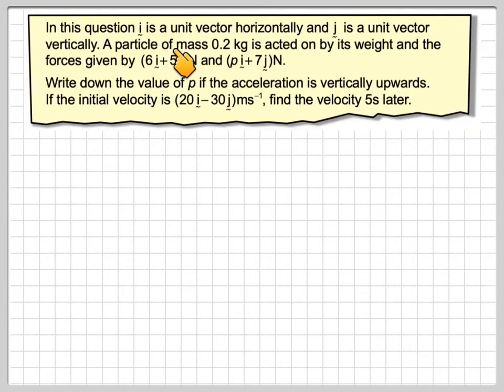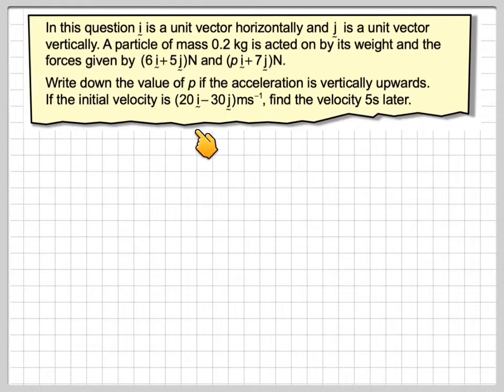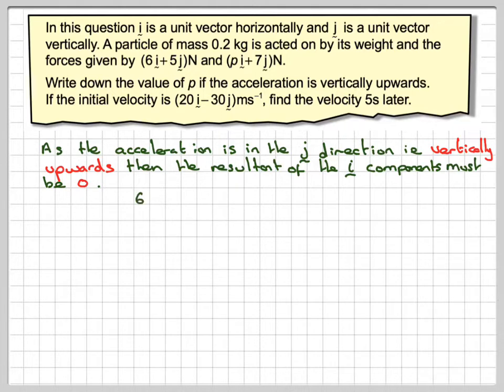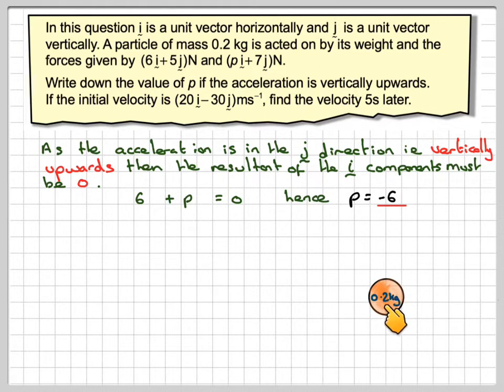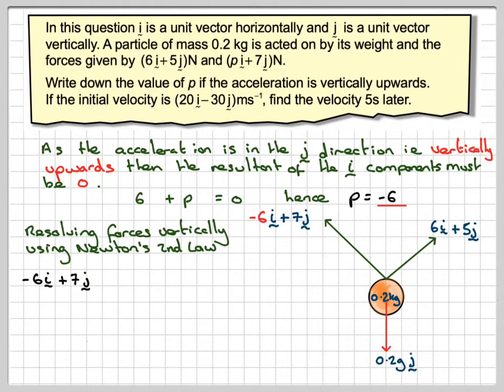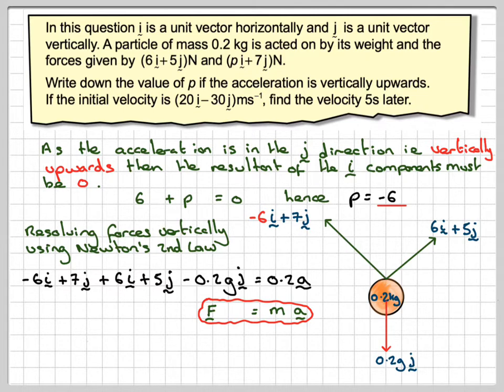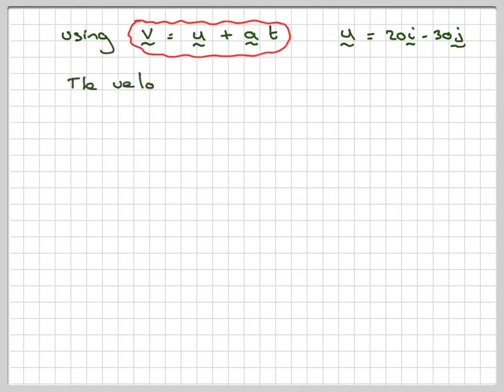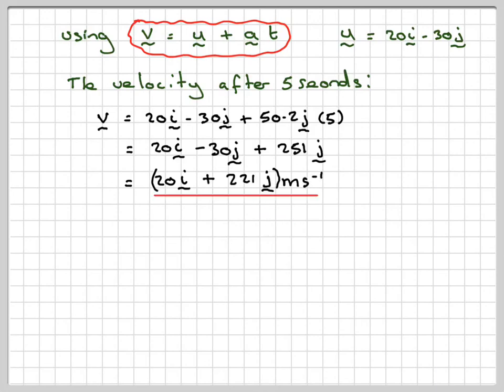Finding the velocity of a particle moving vertically